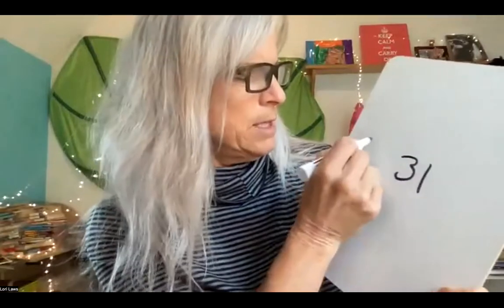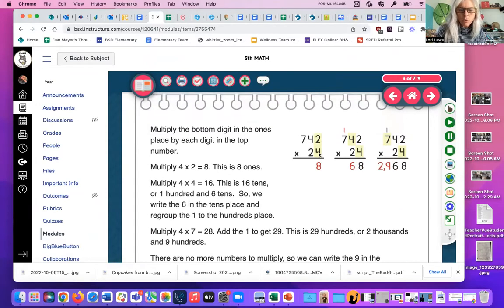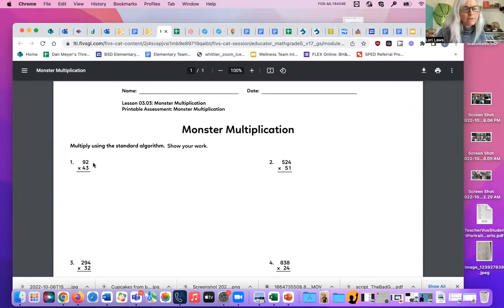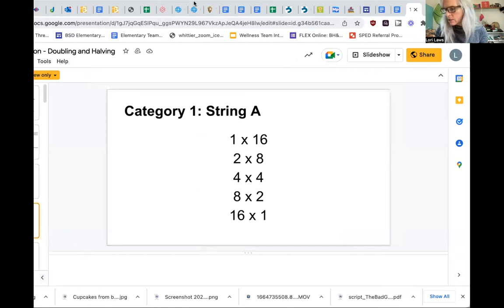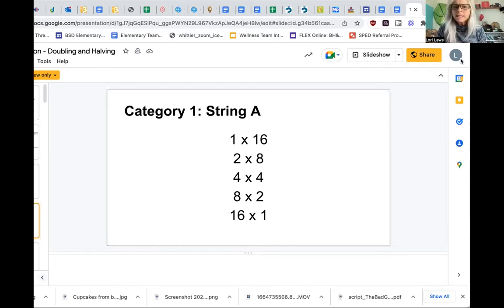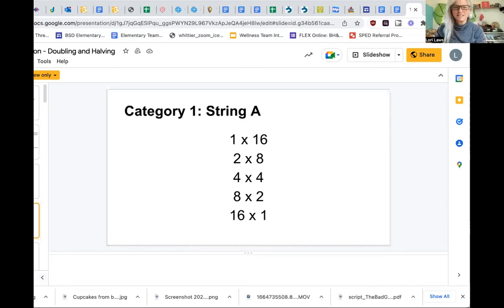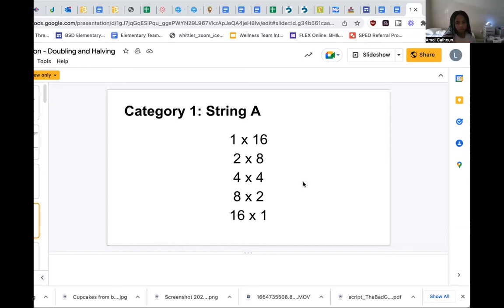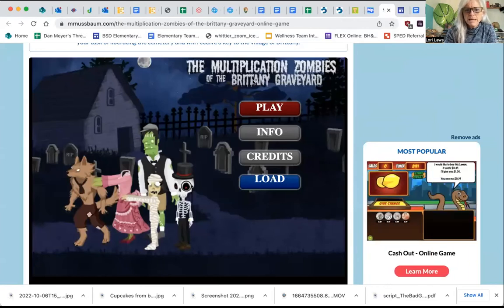Math Lesson 3.03 10/6